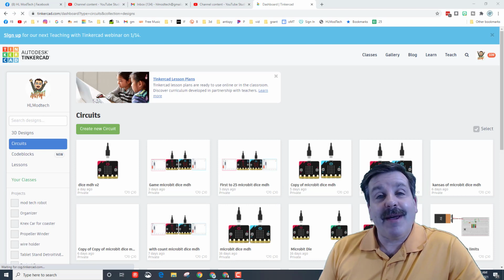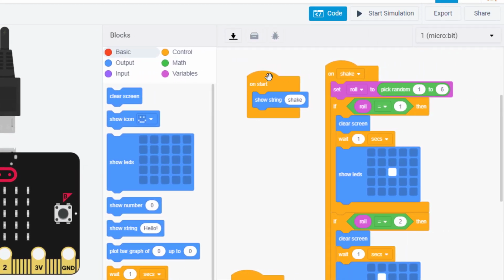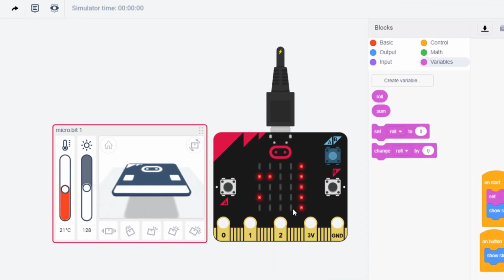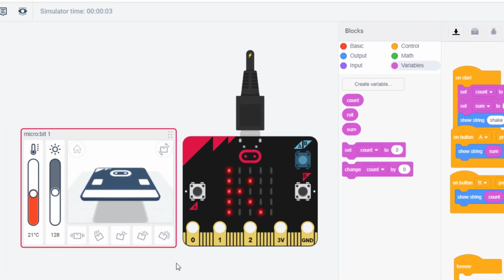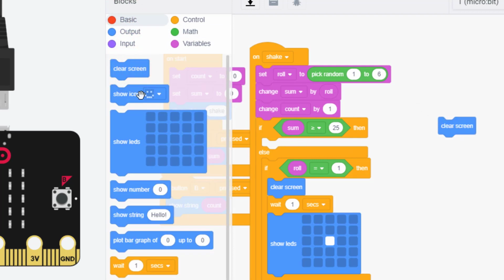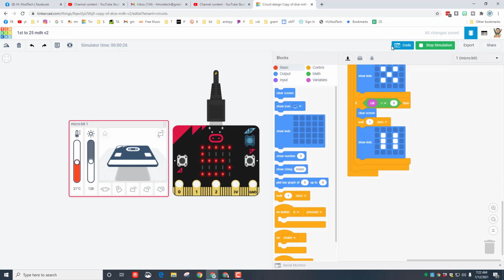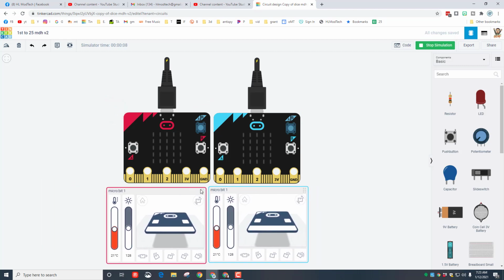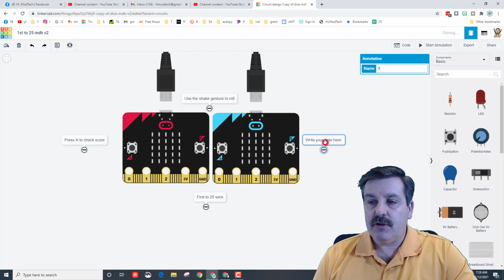Create a Virtual Micro:bit Dice Game | Free using Tinkercad Circuits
Have a glorious day and keep Tinkering! Check out this sweet way to use the FREE Micro:bit simulator in Tinkercad to make a interactive dice game!  You do need to complete part 1 which will be linked in the video as well.

Simple Steps to make Micro:bit Dice in Minutes with Tinkercad Circuits. When you are done you can compare the results to real dice, create your own game, or just have fun exploring the possibilities.